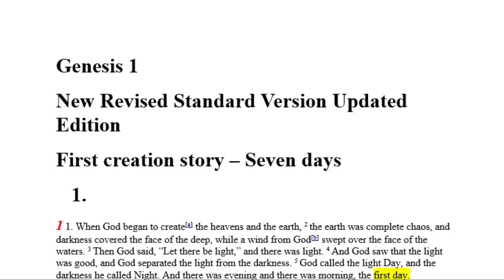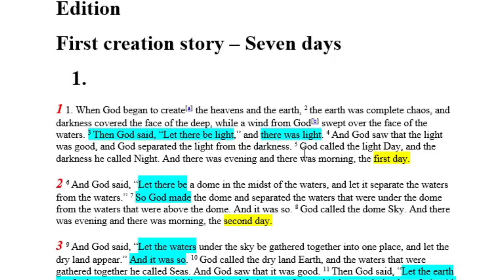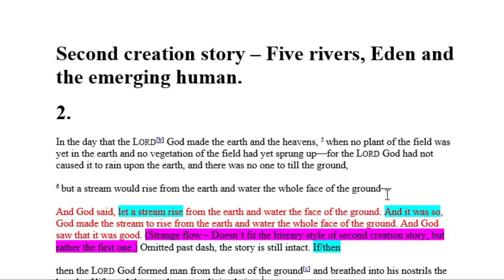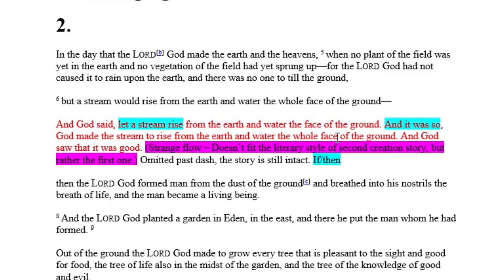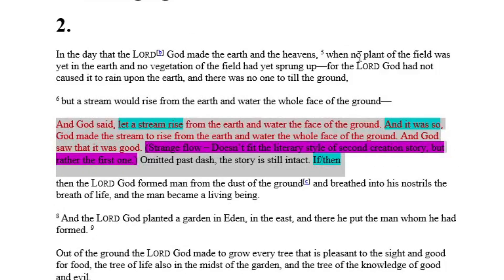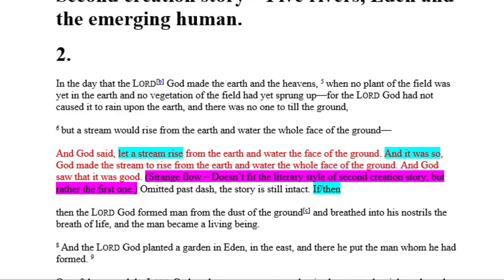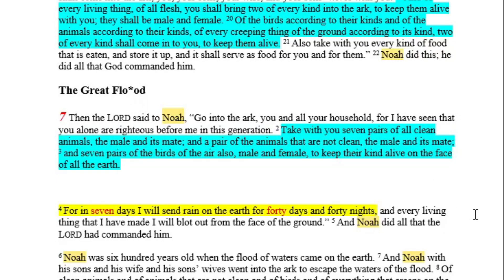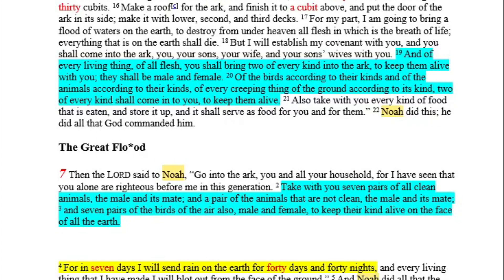Two Creations - Deep analysis - This one is fun and easy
In this video, I isolate the two creation stories and analyze them using their writing style alone. I don't interpret the material in this video but point out what seems to be a technique used in an effort to hide the 'seam' between the two creations stories. This is observable to the reader who can distinguish at higher levels than the average person, and who is open minded to what is there to see. A seeker will begin to grasp this.